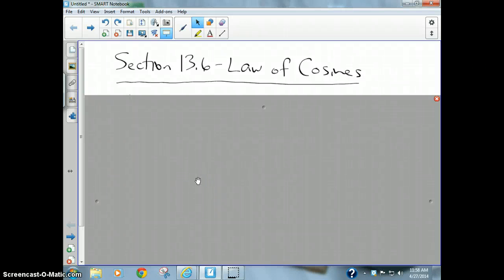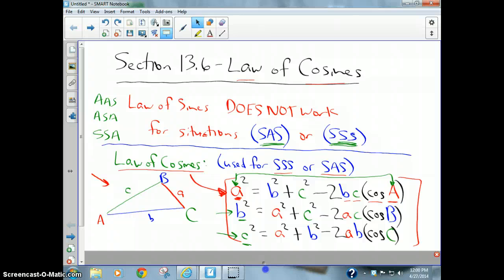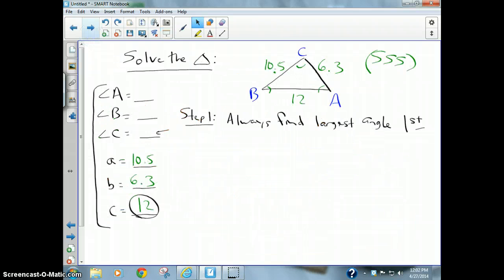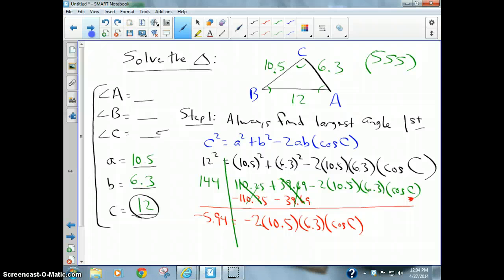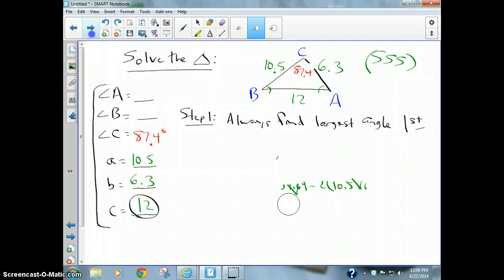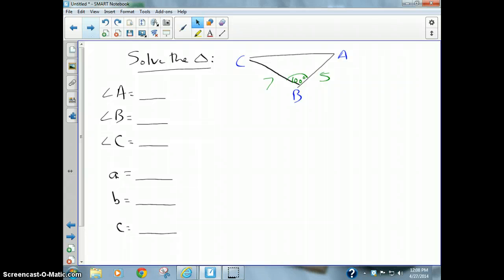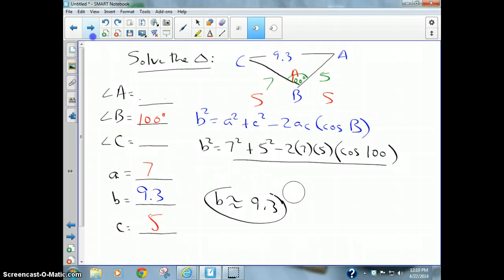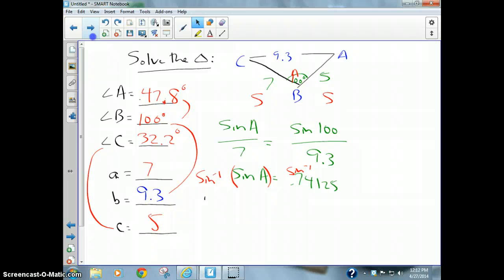Section 13.6 example 1